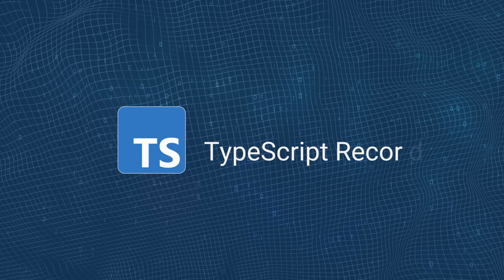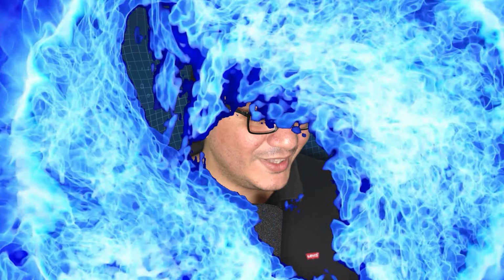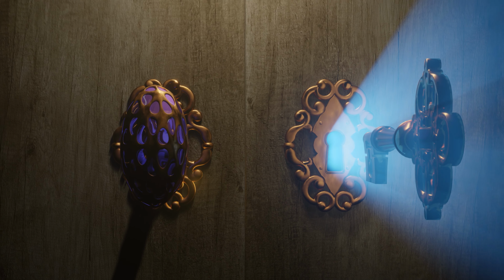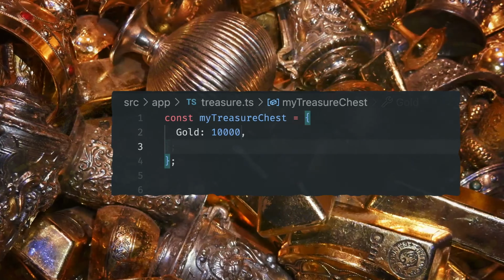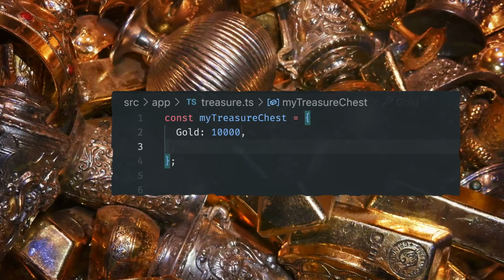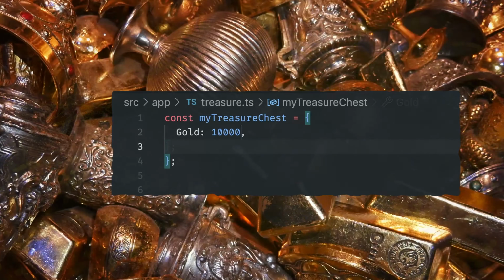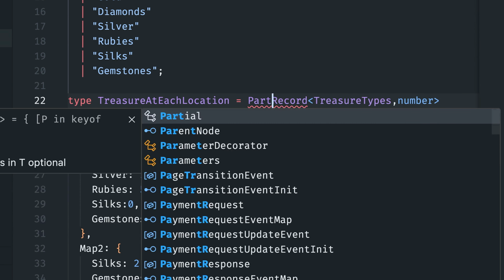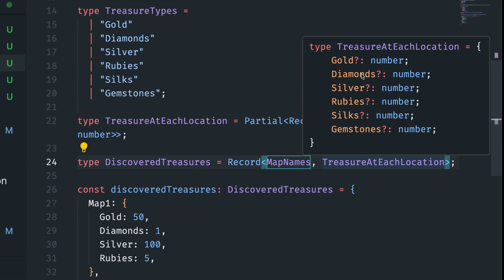From JavaScript Objects to TypeScript Treasures: A Coding Quest for Learning Records!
We’ll dive into the world of utility types, navigate through loot sorting challenges, and uncover hidden gems in TypeScript's toolbox.

Whether you're a novice explorer or a seasoned adventurer, this journey will equip you with the knowledge to conquer your TypeScript battles!

00:00 Intro
00:00:36 What's Record
00:01:15 Our Record Adventure Starts
00:02:31 Let's code our  First Javascript Object
00:03:10 Let's define our TS Types
00:05:57 First Adventure Recap
00:06:28 Our Record New  Adventure Starts
00:07:00 Let's Code More Advanced TS Types
00:12:23 Outro